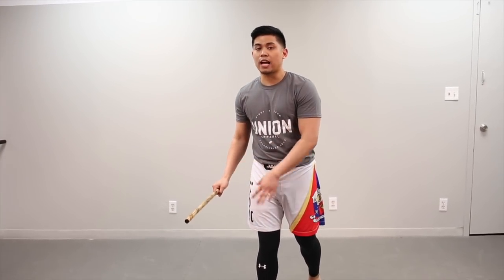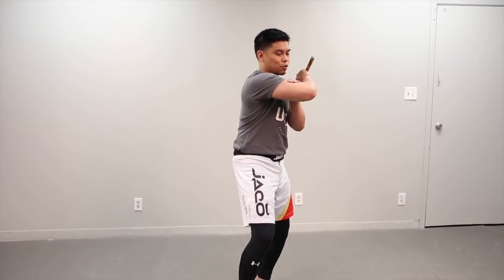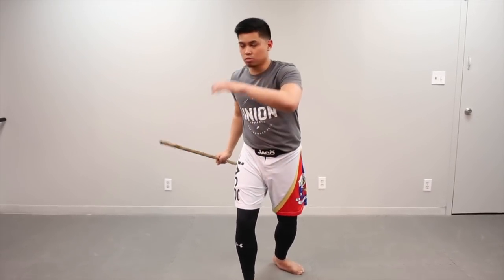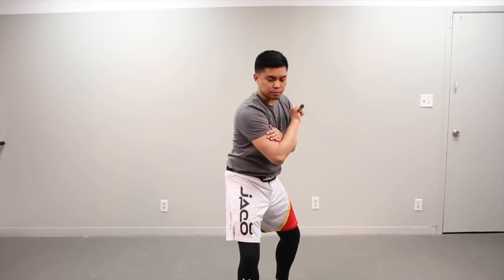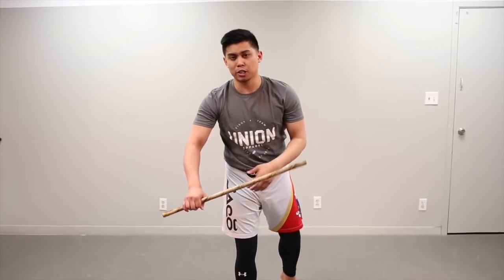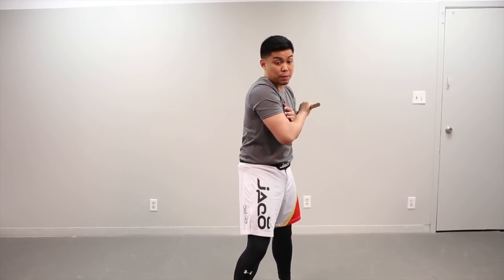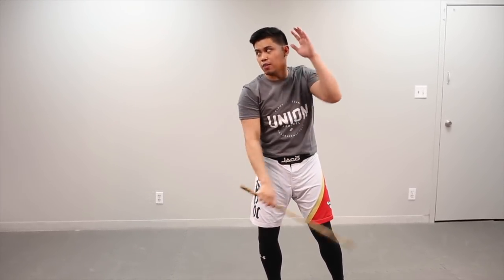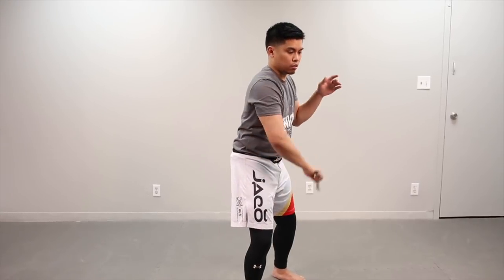Signature Sinawali Tutorial | Filipino Martial Arts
Enjoy the method to my madness! Thank you for all the support you give this channel. - M. Anastacio

TECHNIQUES USED:
➢FMA Footwork
➢Witik/Snapping Strike
➢Single Sinawali
➢Tirapilon
➢Arco
➢ Horizontal Slash (#4/10 Basic Strikes)

TRAIN AT UNION MARTIAL ARTS:
10 Bramhurst Ave Unit 14